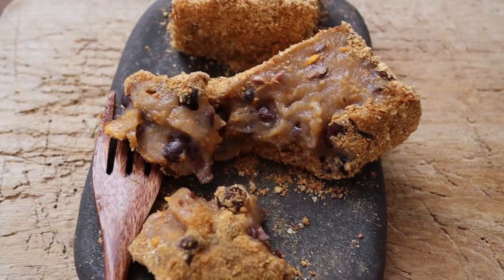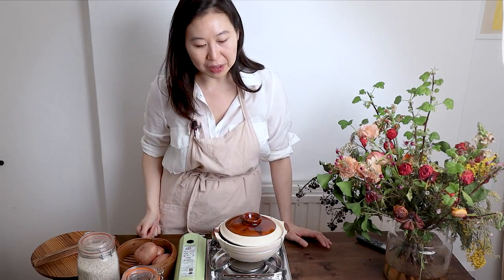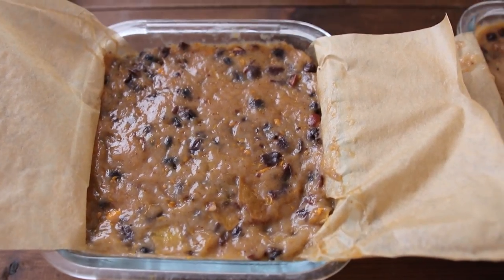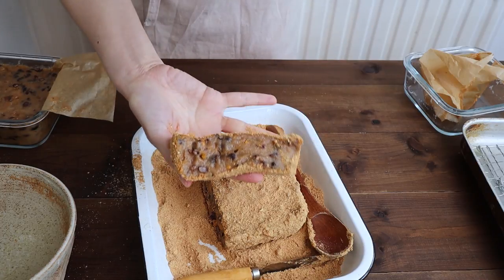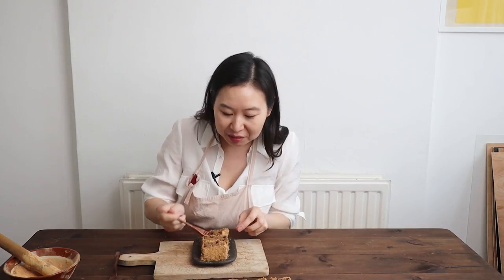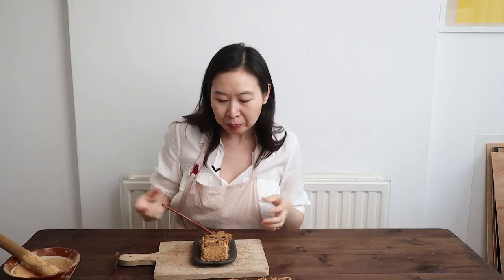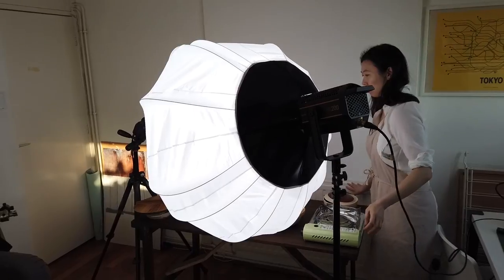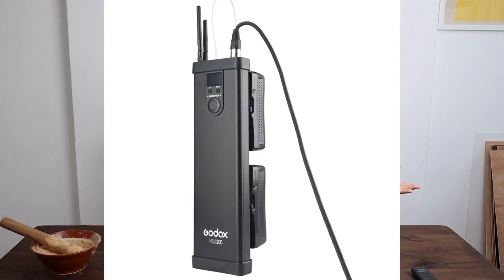JAPANESE 'COUNTRYSIDE' MOCHI W/ SWEET POTATOES & ADZUKI BEANS (FT. GODOX VL200 VIDEO LIGHT) さつまいも小豆餅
Godox VL200 * (USA)

Neewer Globe Softbox Diffuser USA

*Note: Godox did send me this light to review, but the opinions are my own.  This video was shot in March and I still use the light today.   Thank you to Pixapro for providing such amazing customer service for any issues/questions I had with the light.

Cookware:
Portable Camping Stove

Lens - Canon 10-18mm Lens
Lens - Canon 50 mm F1.4

Microphone - Rode VideoMic
Wireless Microphone - Rode Wireless Lav